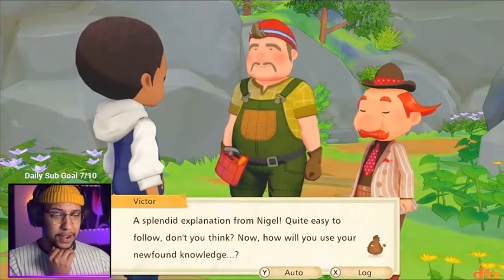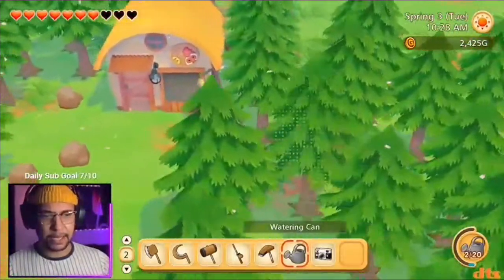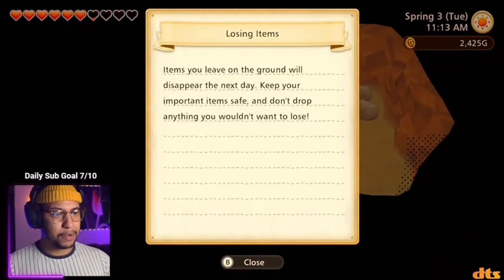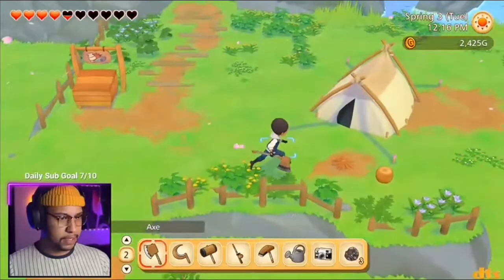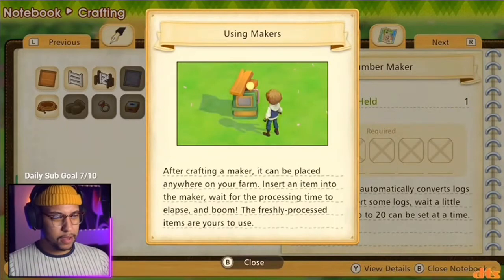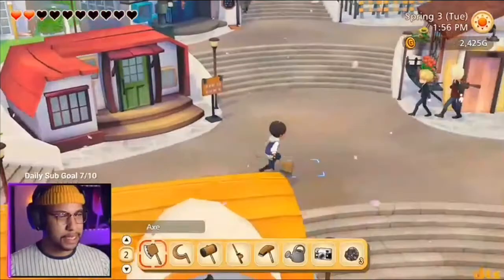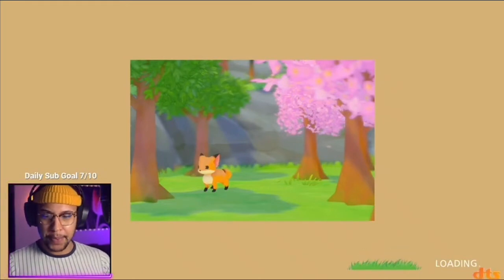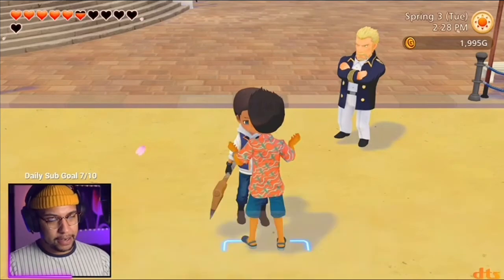Story OF Seasons Pioneers OF Olive Town - Story OF Seasons Gameplay || PART 7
**We Need Your Support, **Please give your valuable comment.

Im upload video to promote twitch streamers and youtubers, if you have some problem with credits and you don't want me to use your video or you want me to delete some videos contact me here 📨